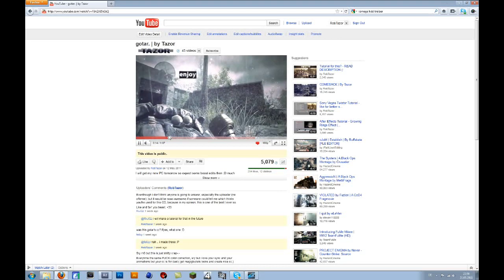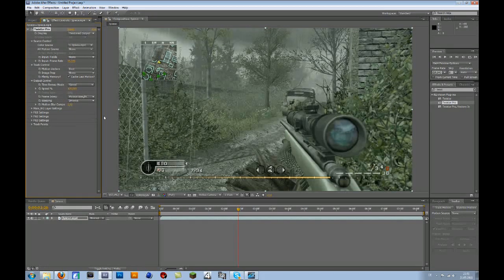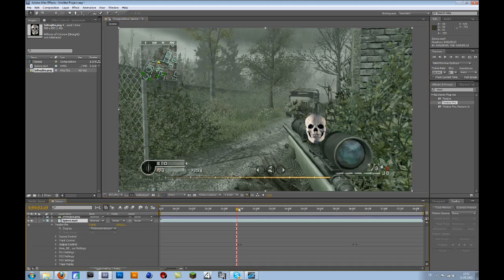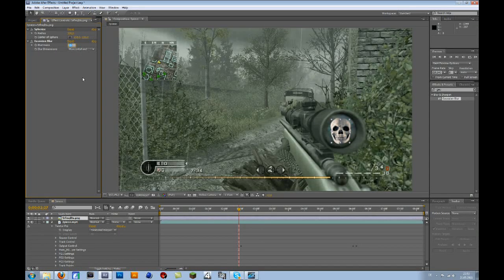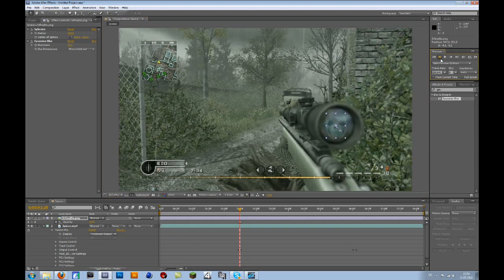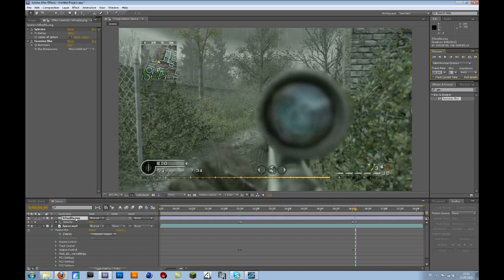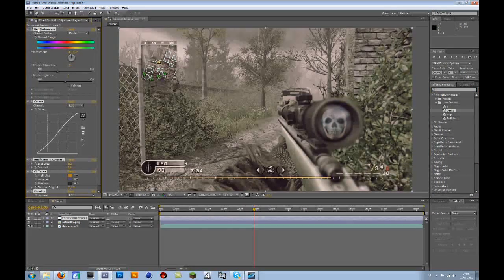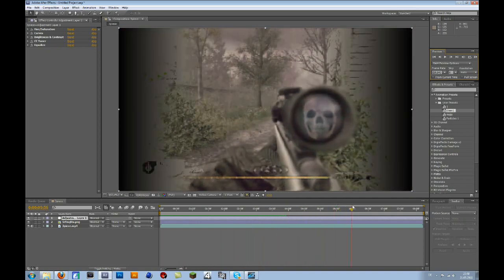After Effects Tutorial | Text / Skull on Scope Effect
If you have any tutorial requests just write a comment.